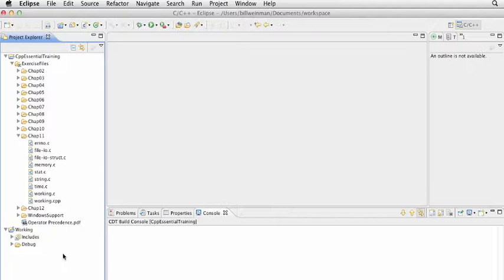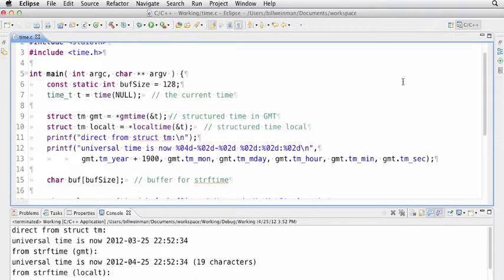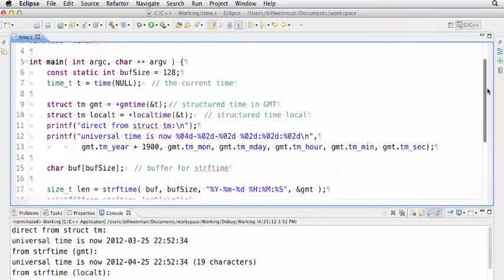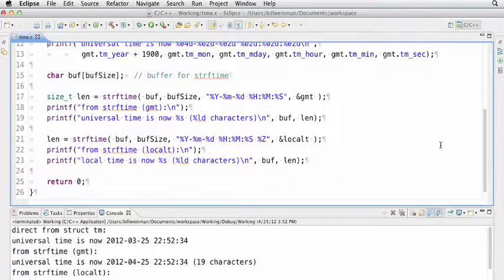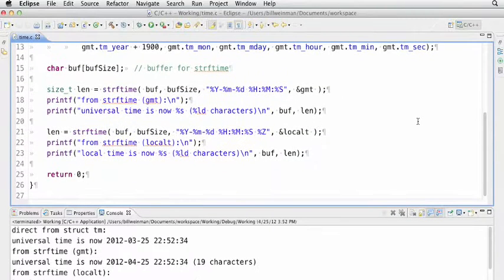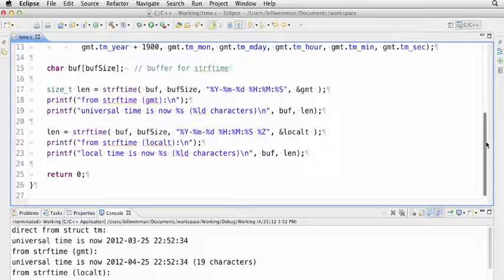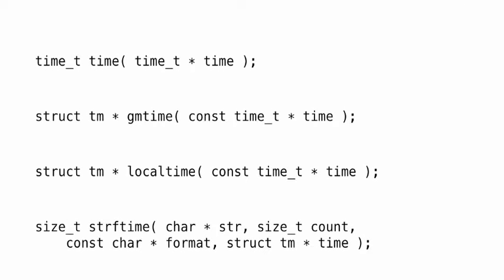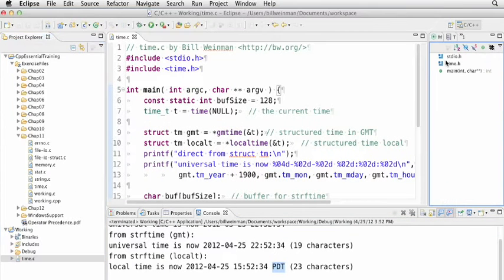109 Working with time and date functions